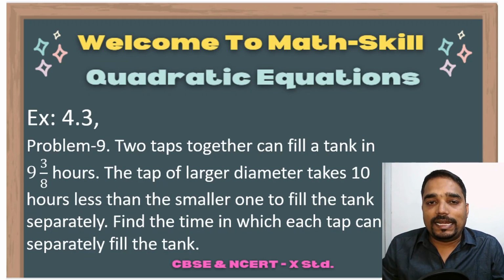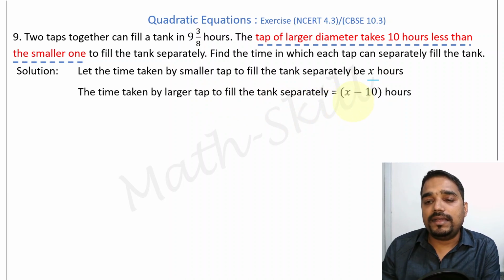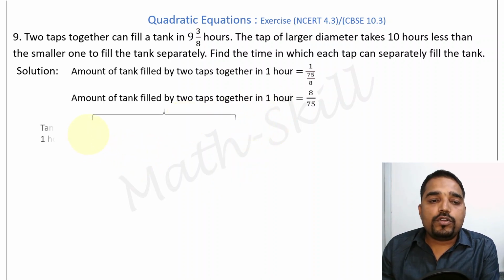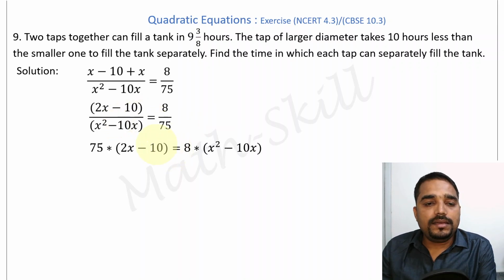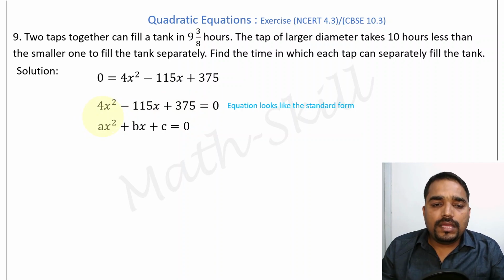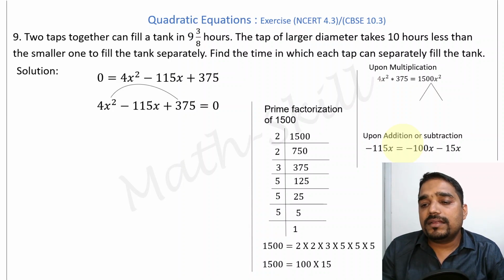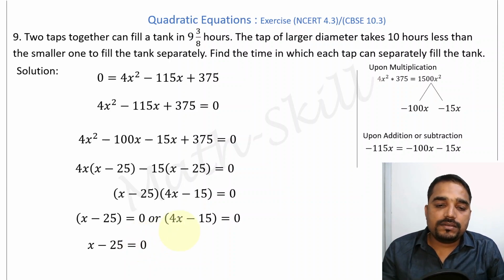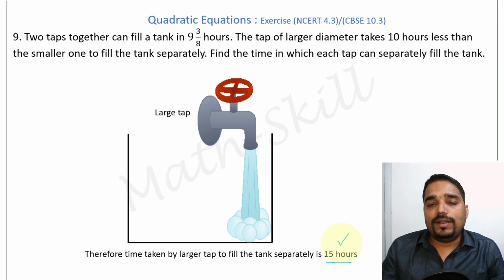Exercise4.3, 9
@Math-Skill_Venky  , Math-Skill.

10th Standard.
Chapter name: Quadratic equations.
Time taken by smaller and larger tap

CBSE: Exercise 4.3, Problem - 9
NCERT: Exercise 10.3, Problem-9

9. Two taps together can fill a tank in 9 3/8 hours. The tap of larger diameter takes 10 hours less than the smaller one to fill the tank separately. Find the time in which each tap can separately fill the tank.

Explanation sequence:

0:00 - Introduction
0:19 - Problem statement
0:45 - Understanding the given condition
1:40 - Assume time taken by smaller diameter tap as x hours
4:40 - Tank filled by both taps per hour
4:58 - Simplify to find the quadratic equation
8:00 - Compare with standard form
8:48 - Factorization
9:25 - Prime factorization of 1500
11:00 - Selection of factors and simplification
13:30 - Value of x (time taken by smaller tap)
14:15 - time taken by larger tap
14:30 - Conclusion.